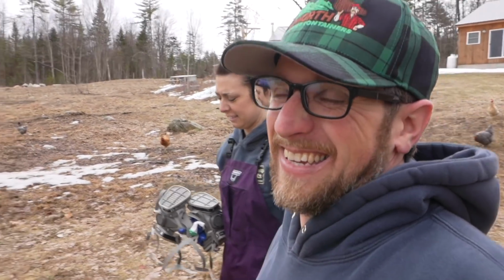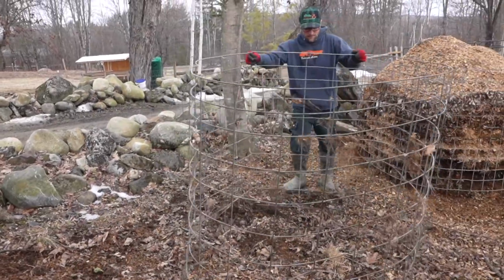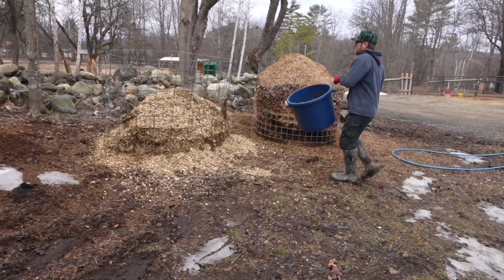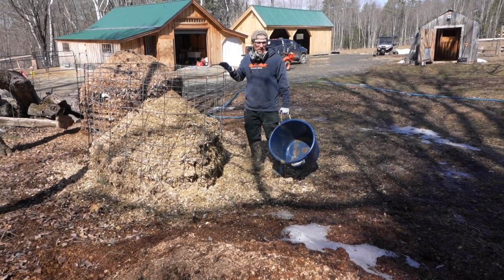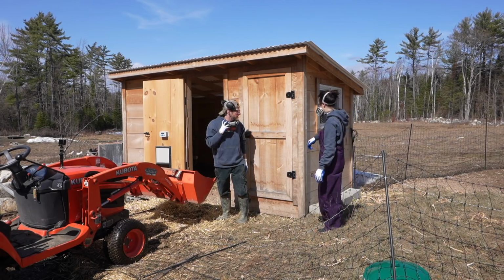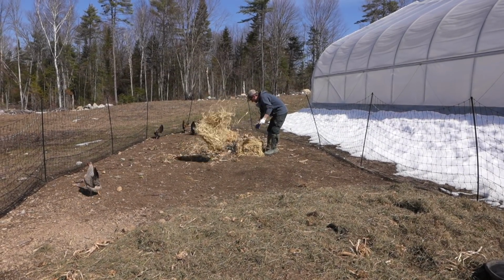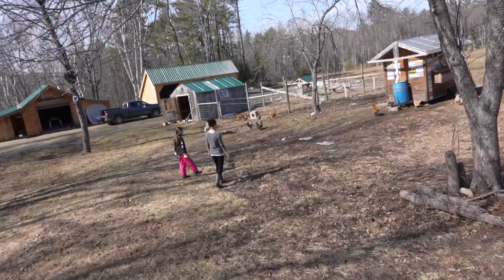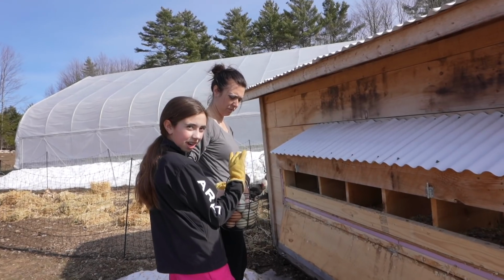the WORST JOB on the Homestead! But it has a BRIGHT SIDE....